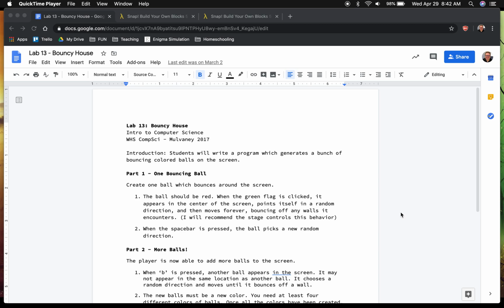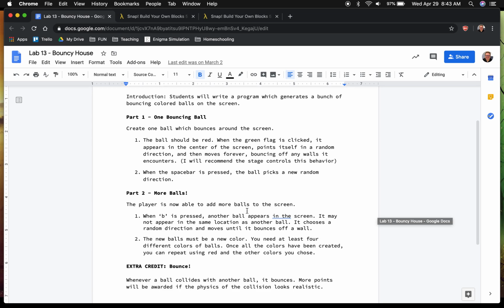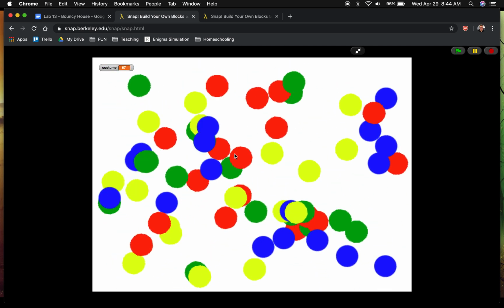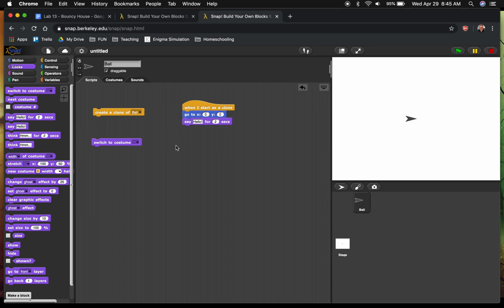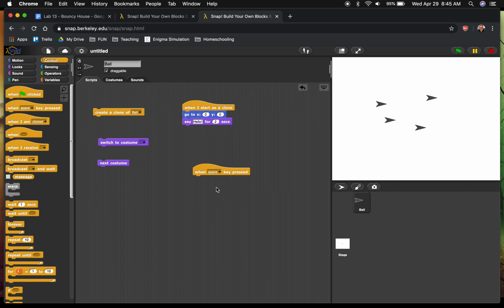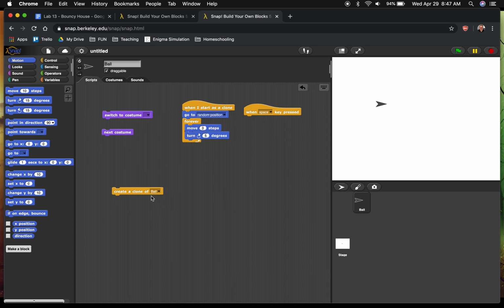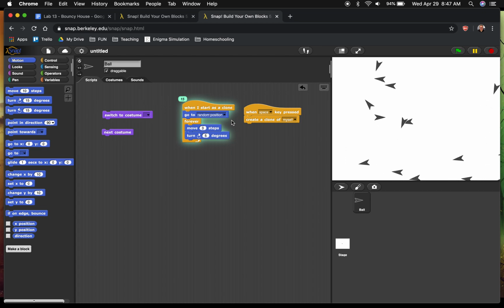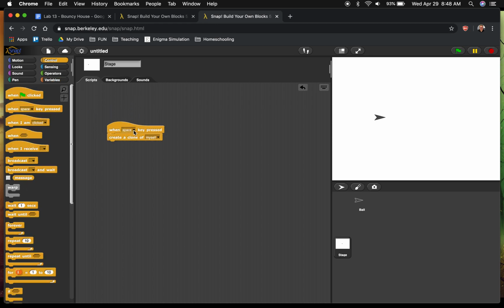SNAP Lab - Bouncy House